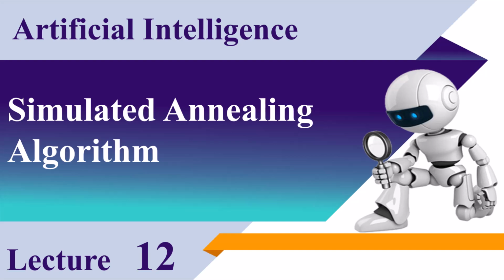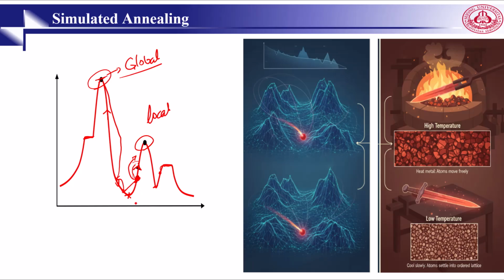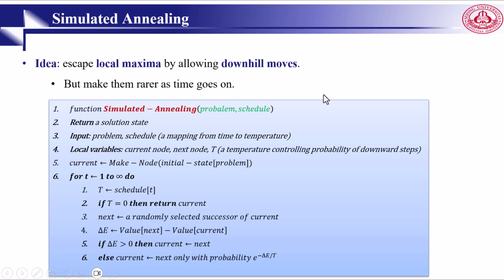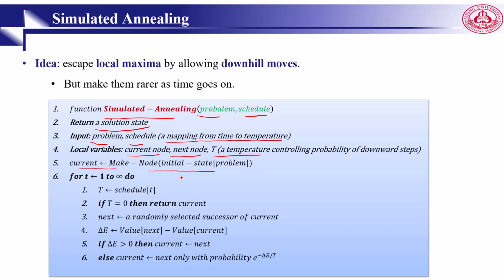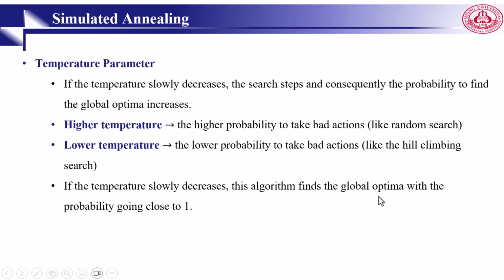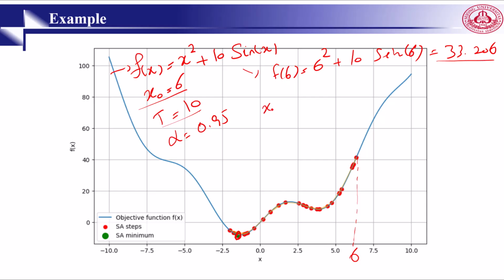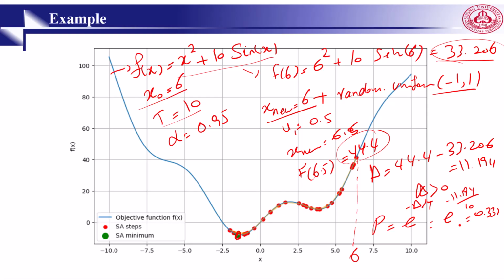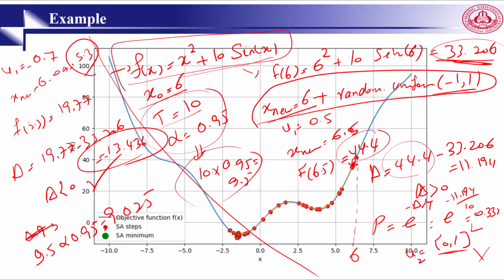AI12_ Simulated Annealing Algorithm Explained | AI Series Lecture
In this lecture of the AI Series, we explore the Simulated Annealing Algorithm—a powerful metaheuristic inspired by metallurgy.
We cover:

Definition of Simulated Annealing

Pseudocode and workflow

Numerical example for clarity

Real-world applications (scheduling, VLSI design, optimization problems, etc.)

This session provides both theoretical understanding and practical insight, making it ideal for students, researchers, and professionals in Artificial Intelligence, Optimization, and Data Science.